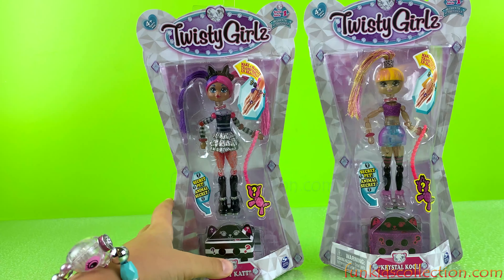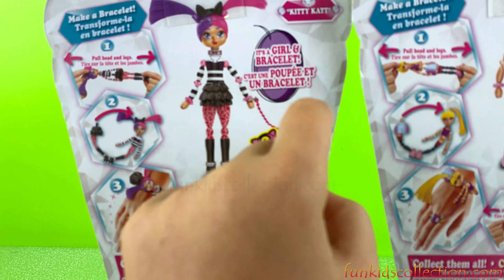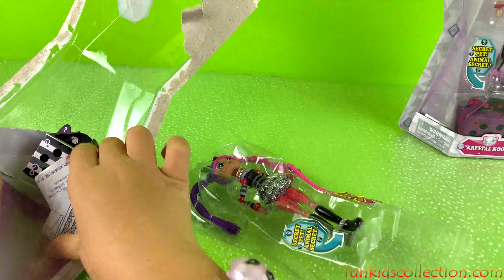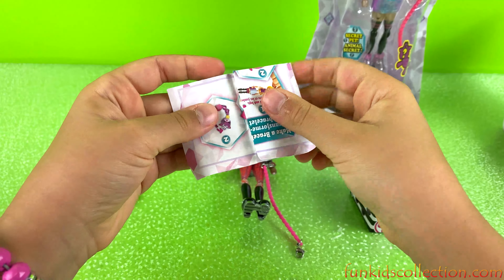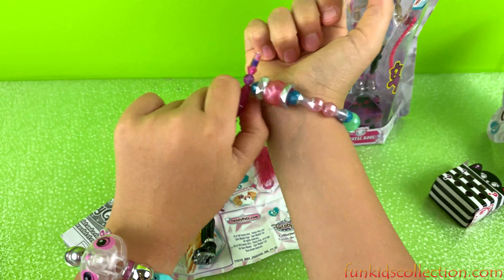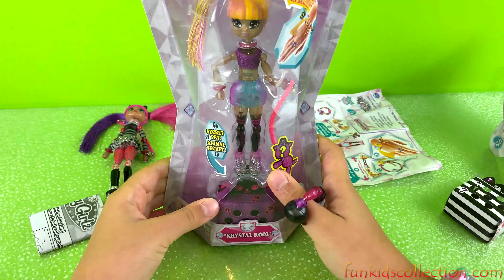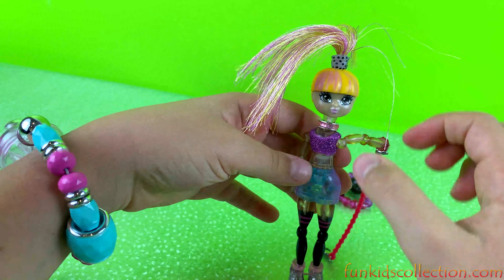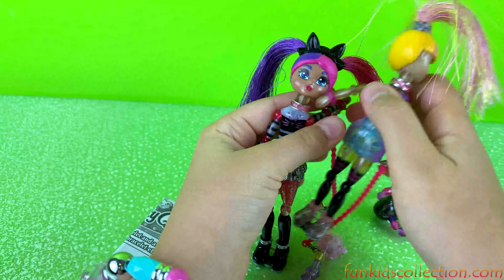Twisty Girlz Authentic Bracelets | Twisty Girlz Series 1 | Fashion Dolls Turned into Bracelets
In this video, will be Transforming Fashion Dolls Turn into Bracelets. These are called Twisty Girlz Authentic Bracelets of Twisty Girlz Series 1 and they are Fashion Dolls Turned into Twisty Girlz. Also, a surprise box with the pets will be transforming mystery pets turn into cute rings

EBD Toys - Funkidscollection.com is a child safe and family-friendly kid channel for people of all ages. We love unboxing and reviewing all kinds of toys. We are committed to bring The Most Trending Toys and The Most Popular New Toys.

** Video Music ** - YouTube Library